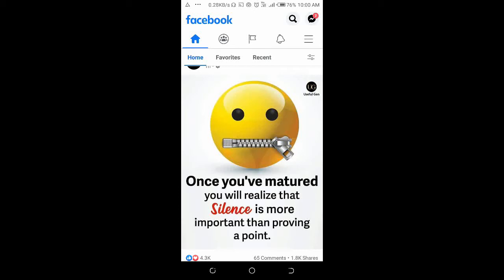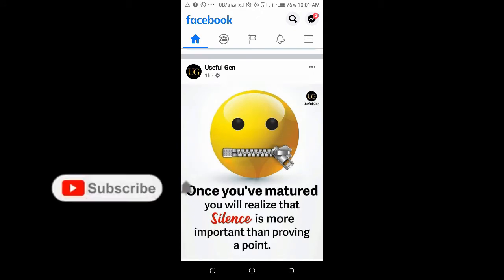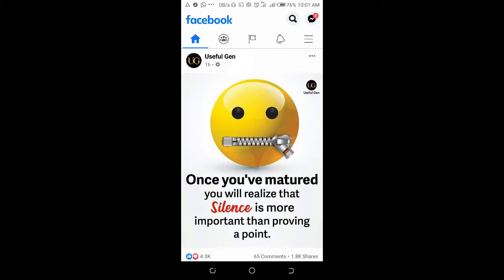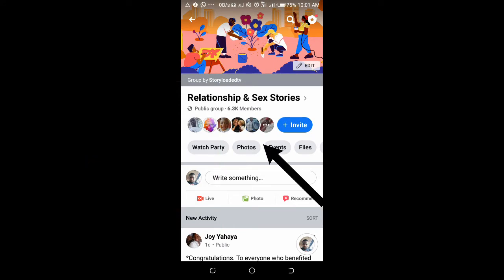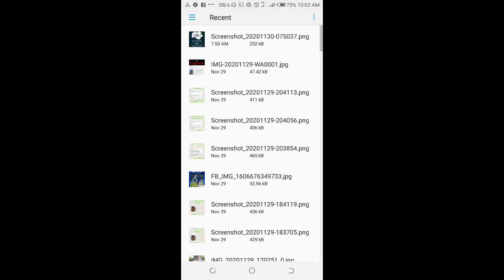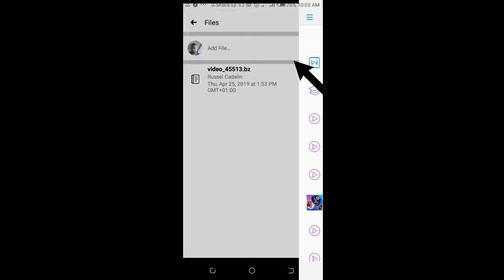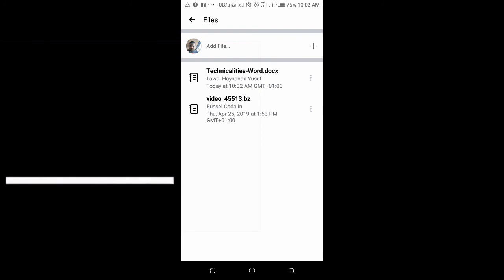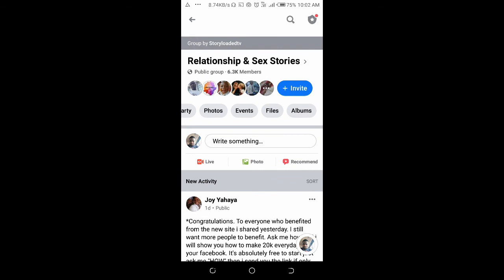How to Upload A Word Document to Facebook Group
How to Upload A Word Document to Facebook Group Both on Android and iOS